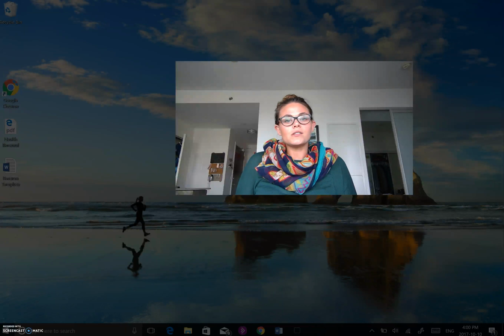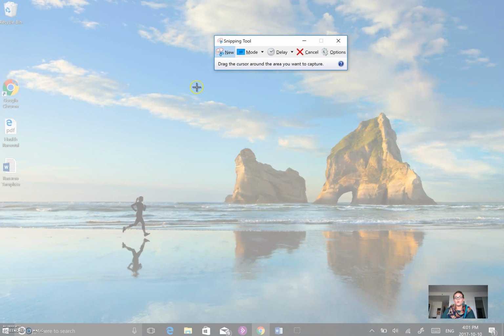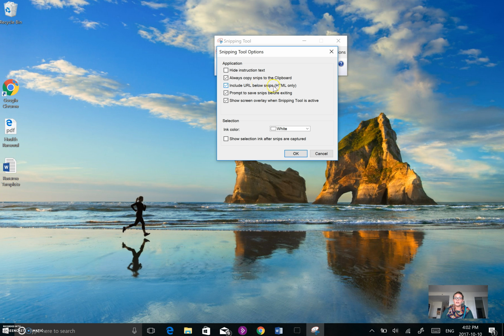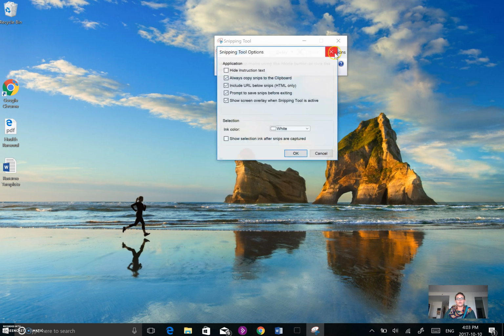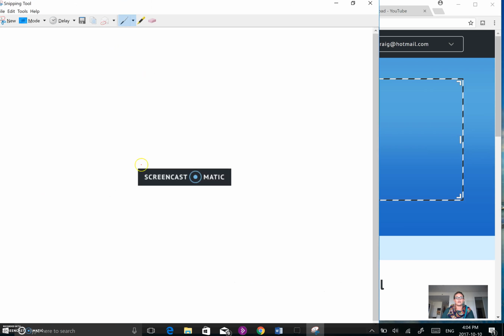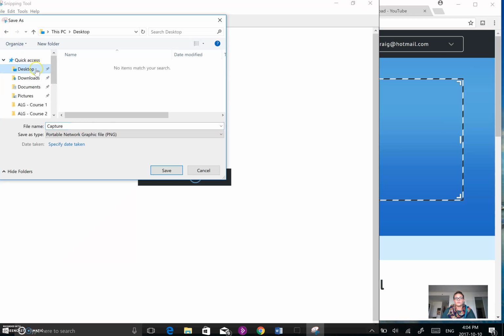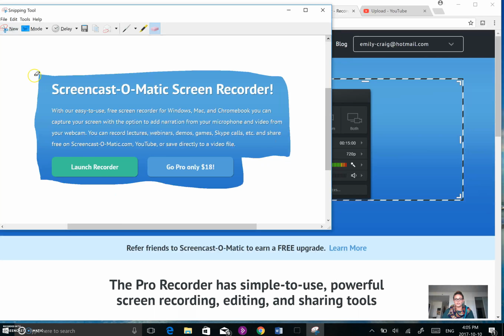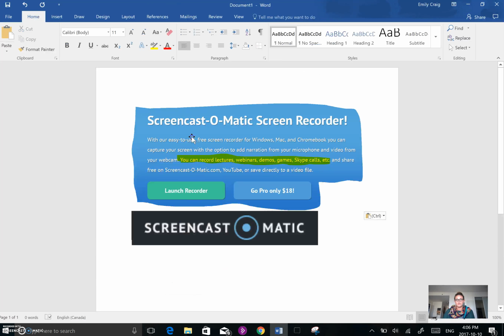Snipping Tool How To